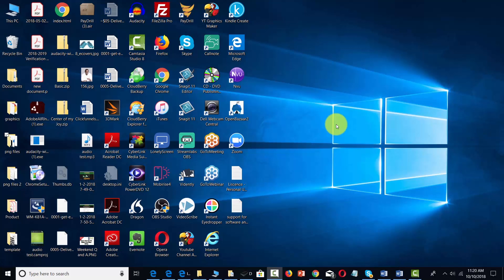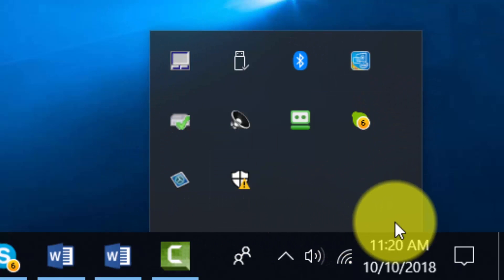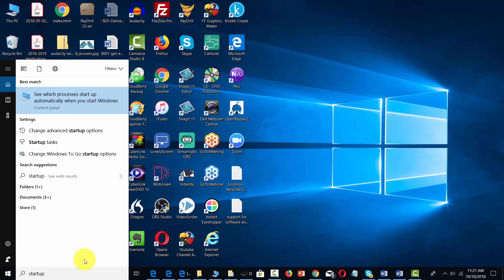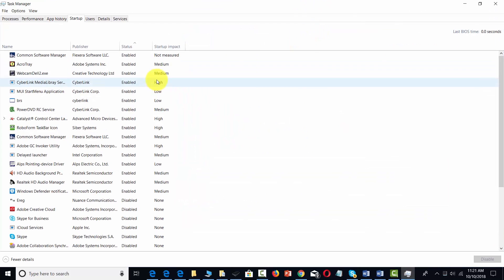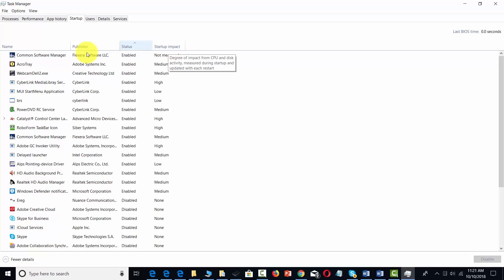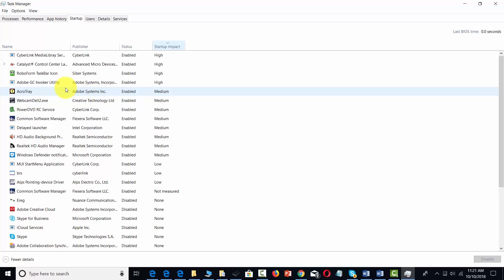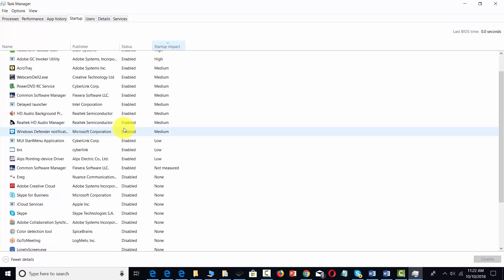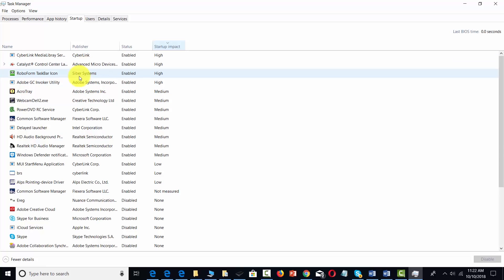Windows 10 Tutorial: 2 Managing Start Up Speed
This tutorial will be for beginners who are brand new, advanced users who want to learn about additional features, or users who would like a refresher on features and functionality.

Description (Wikipedia): Windows 10 is a series of operating systems developed by Microsoft and released as part of its Windows NT family of operating systems. It is the successor to Windows 8.1, released nearly two years earlier, and was released to manufacturing on July 15, 2015, and broadly released for the general public on July 29, 2015.

How To Use Windows 10 - Tutorial For Beginners
Overview
File Explorer File Menu
File Explorer - File Menu - Part 2
File Explorer Home Menu
File Explorer - Share Menu
File Explorer - View Menu
File Explorer - View Menu - Part 2
File Explorer - Search Menu
Managing Your Desktop
Managing Your Display
Managing Cortana - Voice Assist
Quick Assist Settings
Media Streaming Settings
Recording A Screen Video
Recording An Audio
Taking A Snapshot of Your Screen
Recording Your Steps
Capturing Webcam Video
Adding Applications
Conclusion
Advanced Feature Overview
Managing Start Up Speed
Managing Open Applications
Managing Your Hard Drive Space
Managing Your Hard Drive Space - Storage Sense
Managing Frozen Applications
Managing Your PC Remotely
Managing Your PC Remotely - Part 2
Managing Desktop Notifications - Focus Assist
Linking Your Mobile Device
Managing Your Backups and Restore Points
Managing Your Default Applications
Managing Your Workspace
Microsoft Edge - Write Notes
Managing Edge - Dot Menu
Managing Edge - Settings Menu Link
Managing Edge With Cortana
Managing Default Applications with Edge
Managing Lost Windows
Conclusion - Managing Voice Recognition